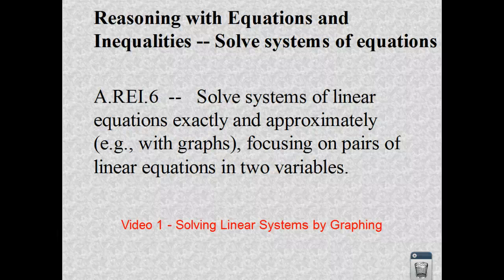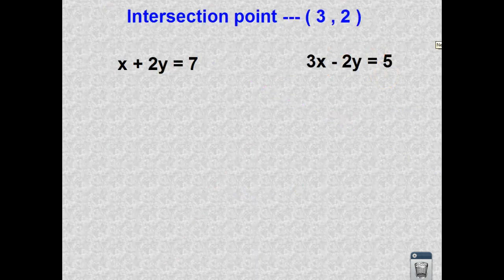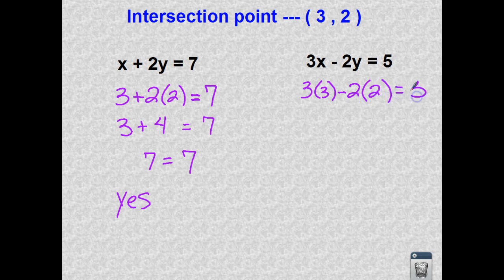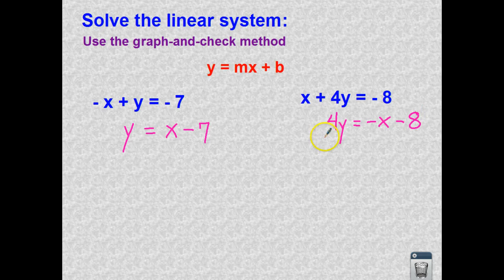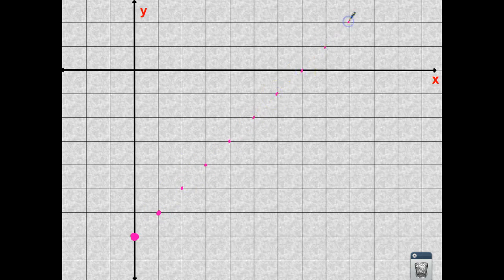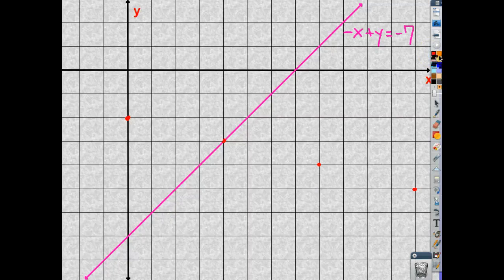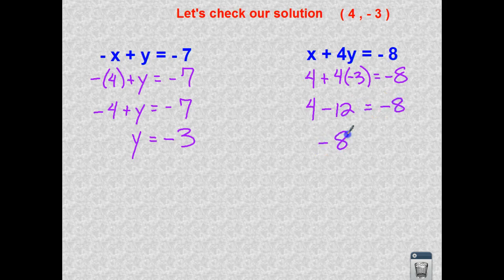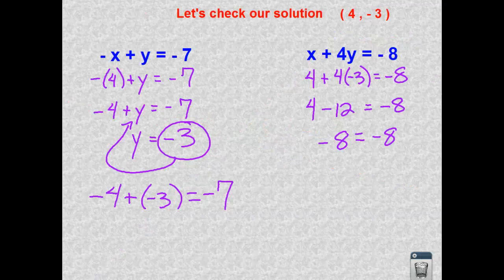CCSS A.REI.6 - video 1 - Solving Linear Systems by Graphing